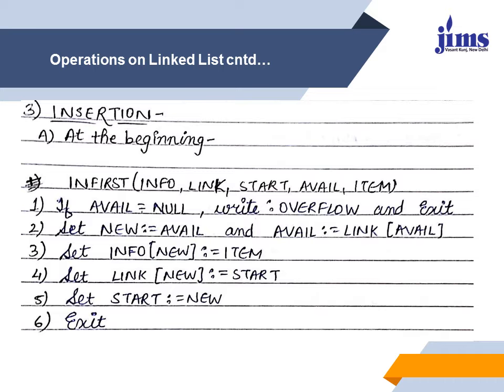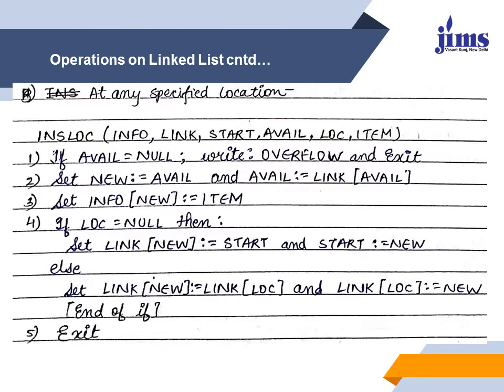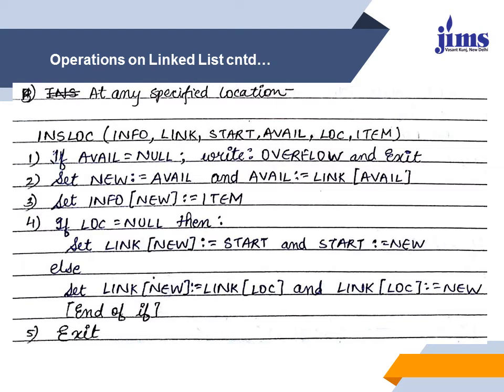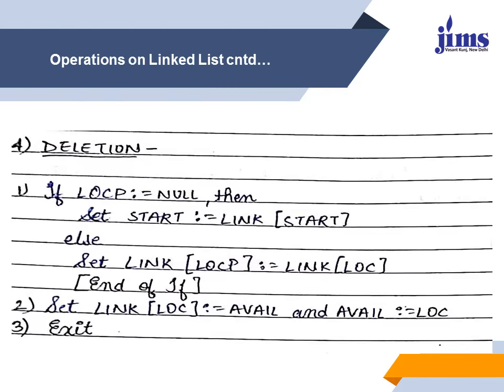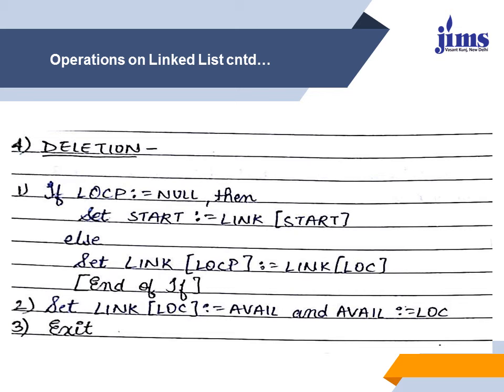DS Lect 7